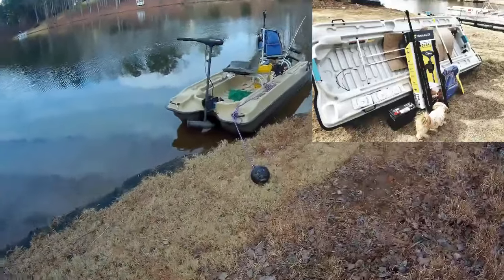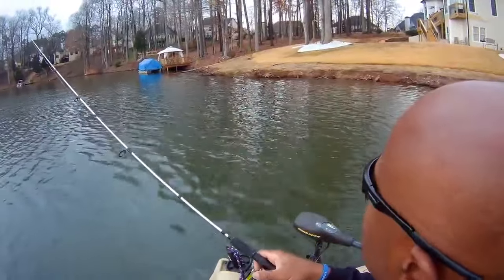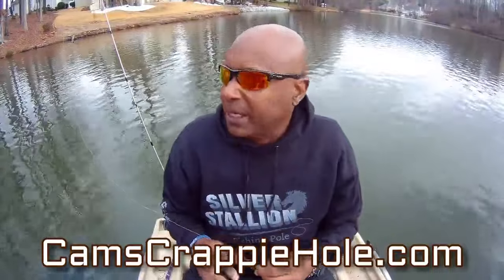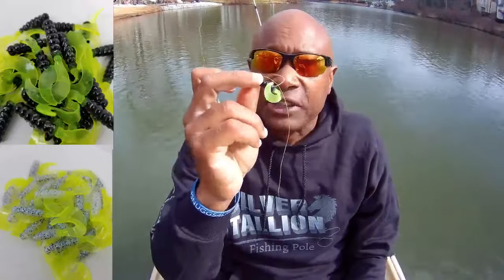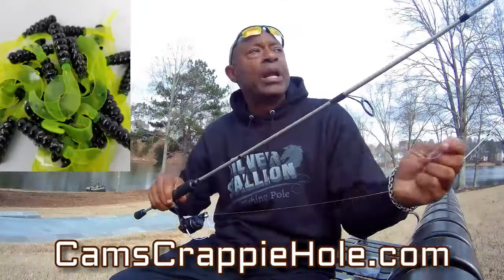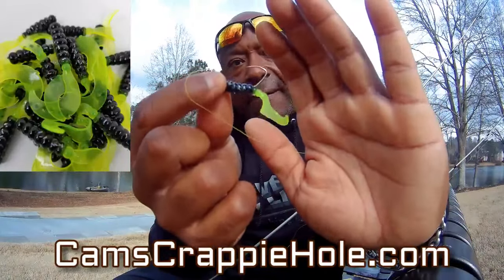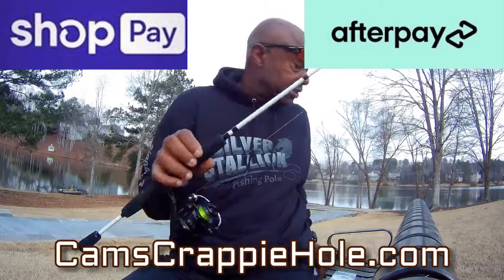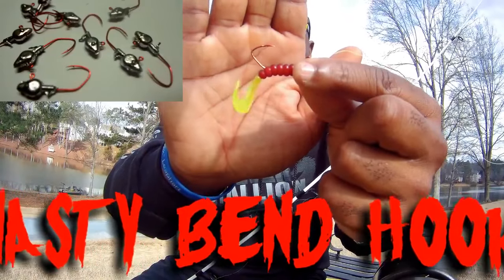🔥🔥THIS SPRING 2024 USE THIS BAIT TO IRRITATE CRAPPIE TO BITE GUARANTEED!!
CRAPPIE FISHING CAMSCRAPPIEHOLEAPPAREL**We enjoy you being here with us. Come in and enjoy FREE

**Now Open: Build Your Own Custom Crappie Ultralight Rod & Reel**Cams Crappie Combos.com

**Cam's 2022 Totally Outfitted Boat For Sale** White Ghost Signature Series Crappie Rod & Reel**

**Ok  guys this segment here was very easy to put together because this time of the year all you have to do is simply irritate the crappie. Whenever you are fishing for crappie right now always remember to cast at the spot or in the area more than one time. This is what we all have been waiting for pre-spawn. 90% of you will catch crappie this time of the year when they are surely at their easiest point to catch them and set the dinner table for your entire family to just have a really big fish fry. But please take notice that I never leave land without having several different colors. Sit back and watch as I introduce a couple of my most finest crappie rod and reel combos plus my extraordinary plastics and hooks. We are not one of those channels that you have to guess on your own what to pick up to catch crappie like this. We custom make and design and manufacture all of our items personally. It's important for me to thank all of our supporters who have been with us from the very first day we started, bekus without you we would not be here.